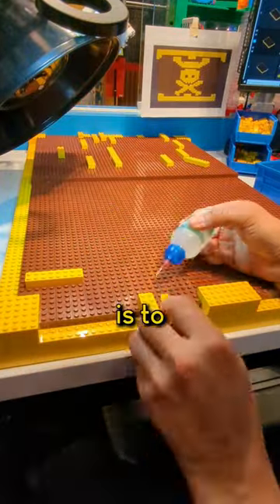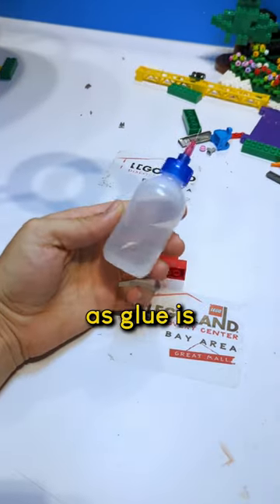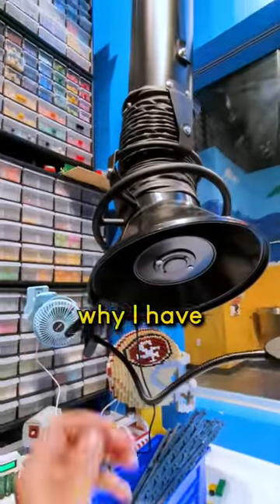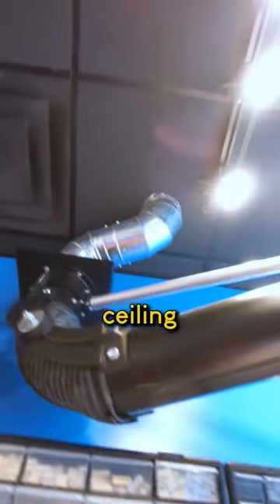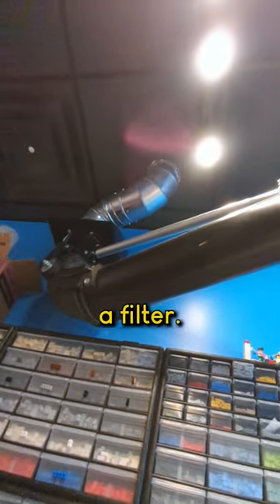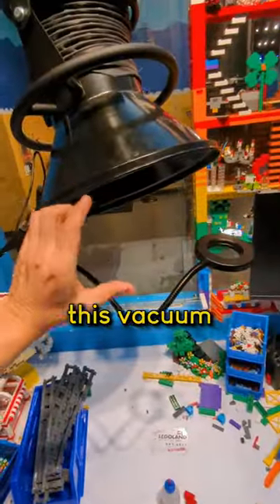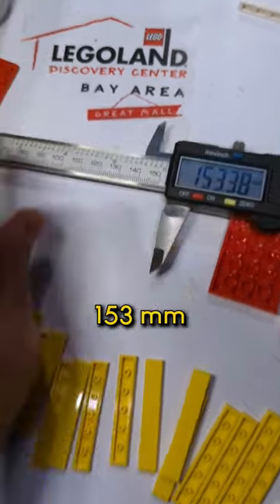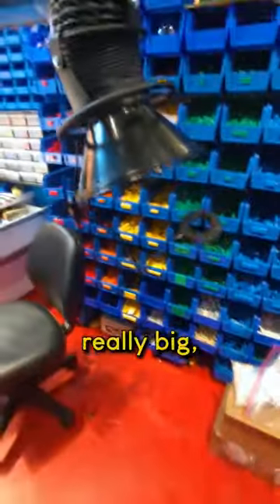This LEGO tool sucks!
Gluing LEGO is messy and nasty business, so I ALWAYS use proper safety gear. This vacuum fume hood sucks out the kragle fumes and is apparently strong enough to do pull ups on.